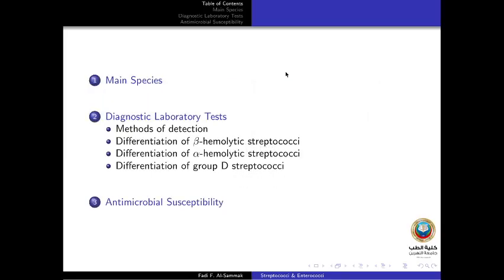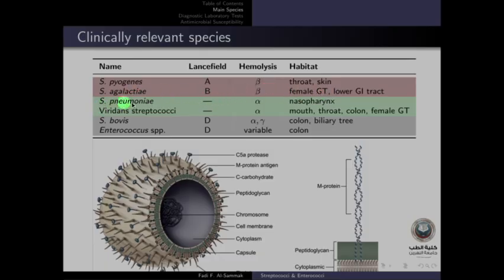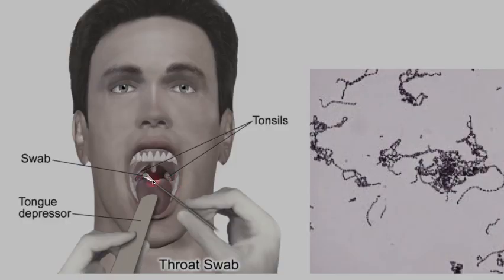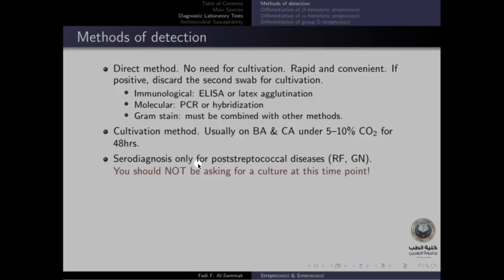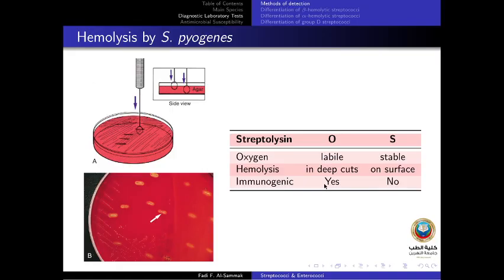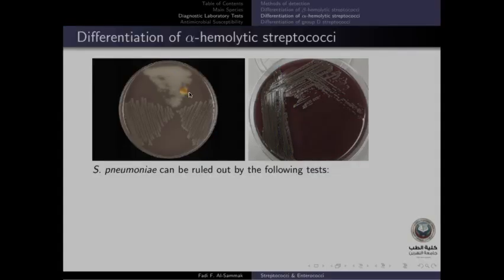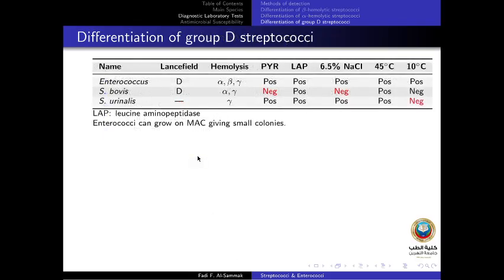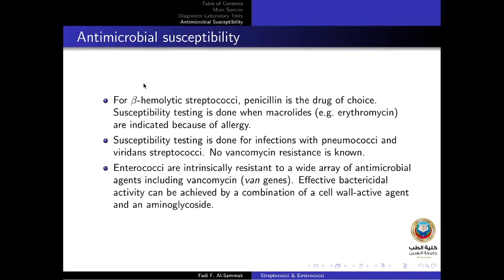Lab: Streptococci & Enterococci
Refer to the print material of this lab for more information.

Objectives:
1. Know the medically relevant Streptococci and Enterococci species for humans, the different classification systems, and how to differentiate between them using laboratory tests.
2. Perform a throat swab properly by avoiding the 10 common pitfalls during the procedure.
3. Know the difference between direct and indirect methods of detection in humans.
4. Determine which test should be requested by the physician for the diagnosis of Streptococcus pyogenes infection or any of its complications (post-streptococcal diseases).
5. Know the indications for antimicrobial susceptibility tests for Streptococci or Enterococci infections in humans.